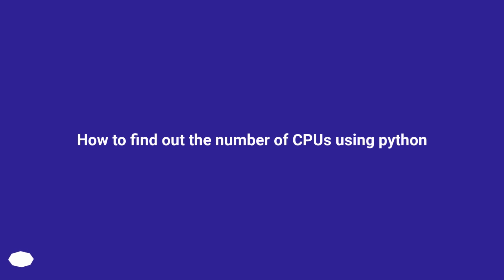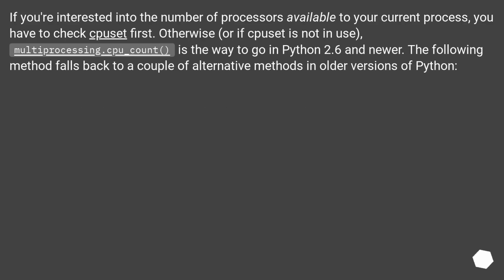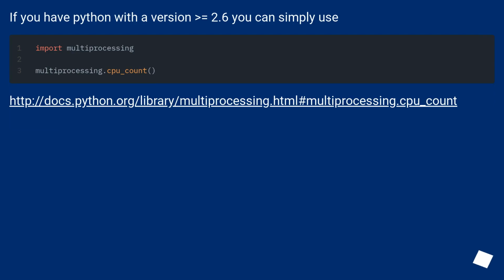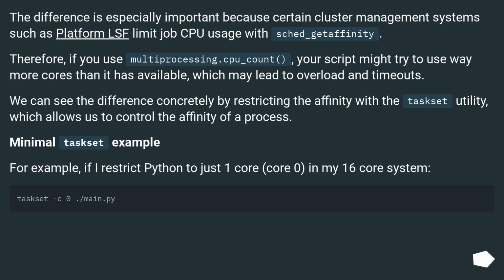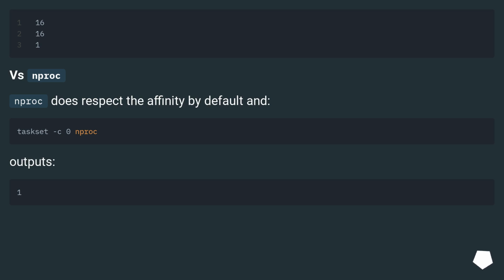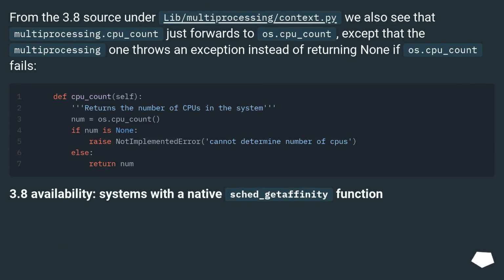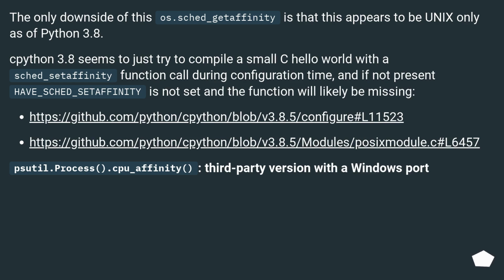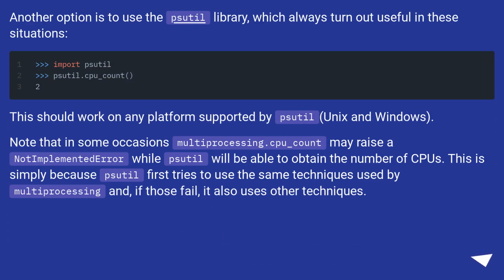How to find out the number of CPUs using python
Chapters
00:00 Question
00:25 Accepted answer (Score 230)
02:35 Answer 2 (Score 1196)
02:53 Answer 3 (Score 138)
08:17 Answer 4 (Score 131)
09:00 Thank you